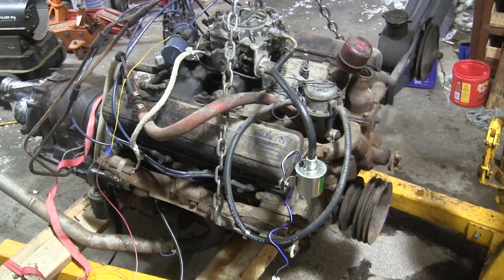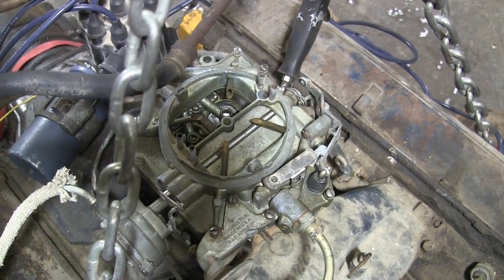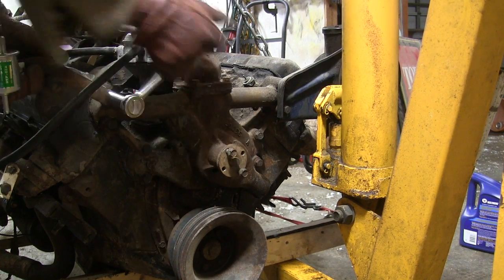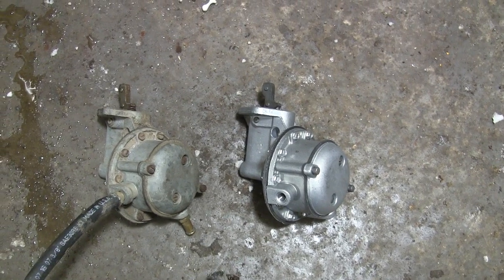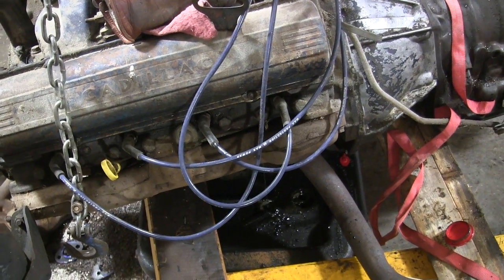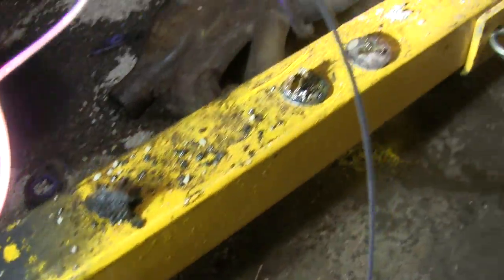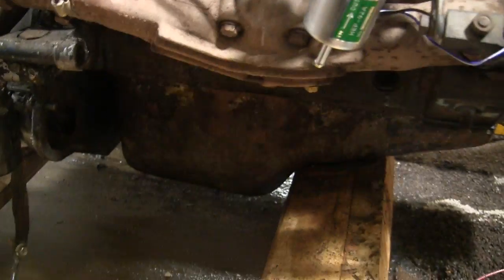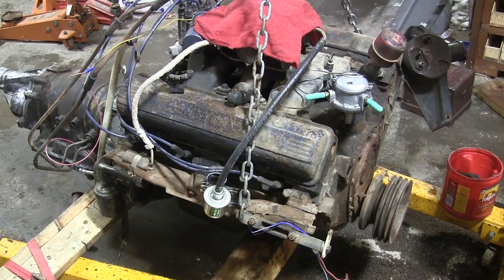Completely Plugged!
Working on the 390 Cadillac engine I found quite a bit of crud in the cooling system.

Amazon Store